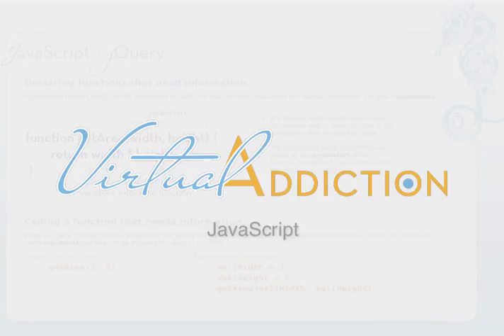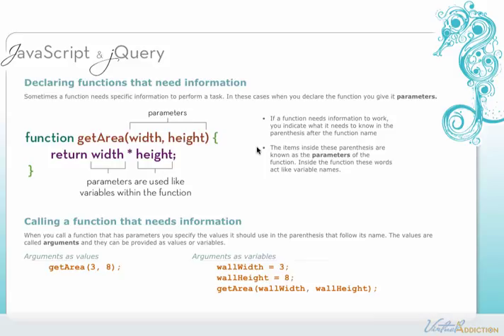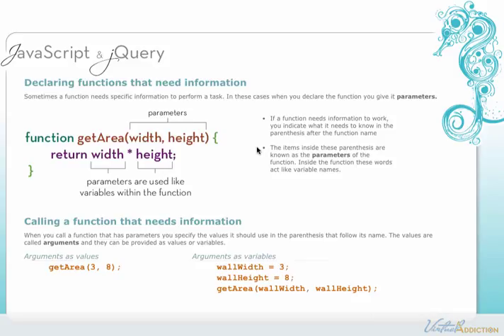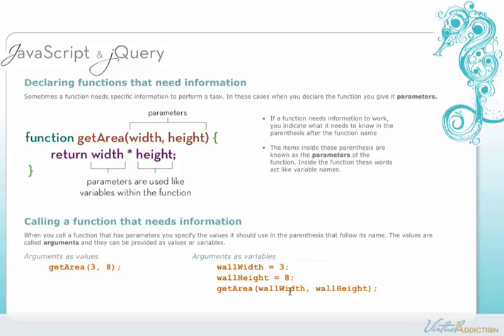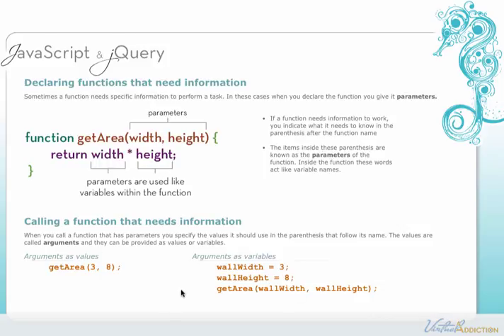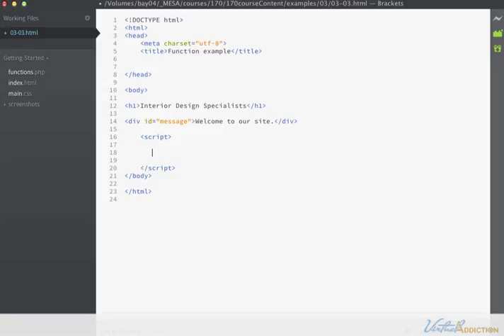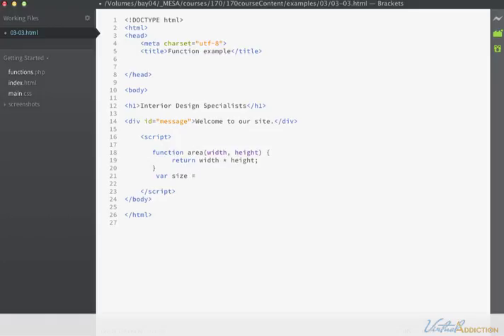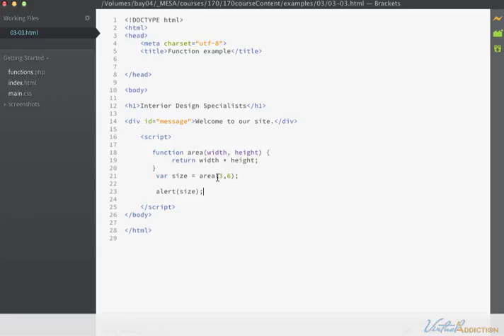jsjq 03-03 | Functions - parameters and arguments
Functions - parameters and arguments